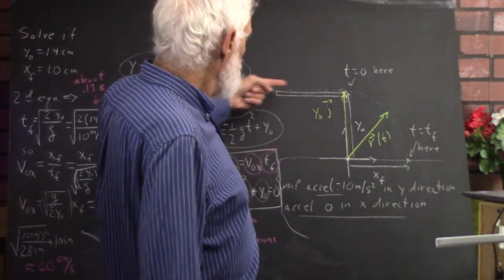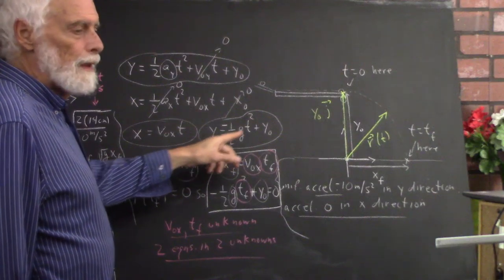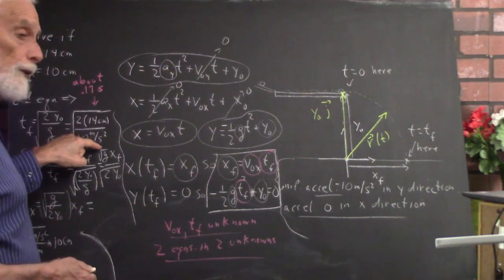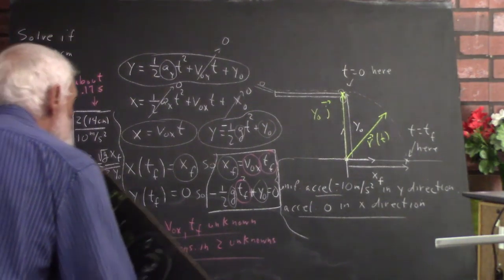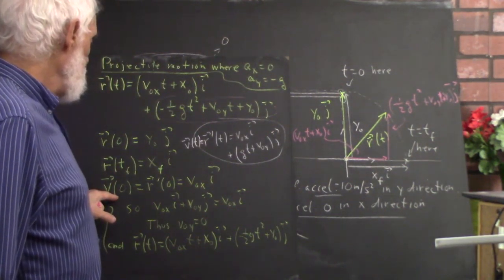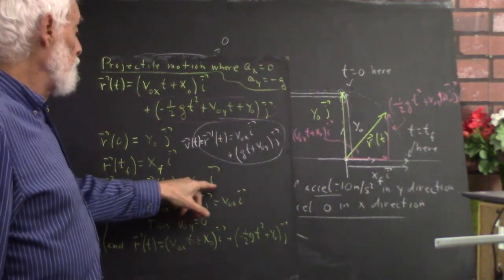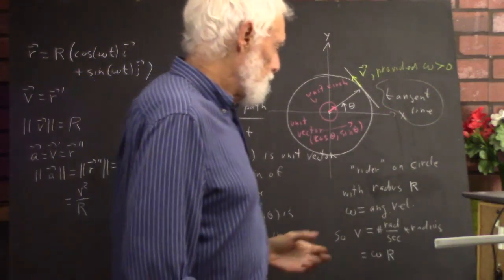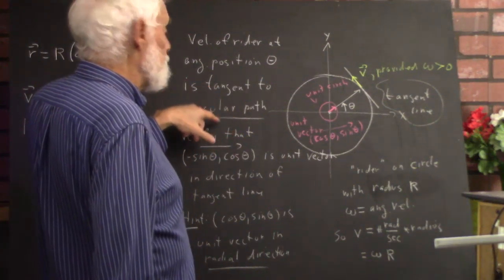daguniv 2925 solving a simple lab related projectile problem using two different models circular mo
We analyze in two ways the motion of a ball rolling off a tabletop, finding initial velocity given distance to the floor and horizontal distant traveled during the fall.

We do the analysis first in terms of the equations of uniformly accelerated motion for both directions.  We analyze once more in terms of the vector function describing the position of the ball at time t.

We then develop the equation of motion of a point moving along the arc of a circle with constant angular velocity.